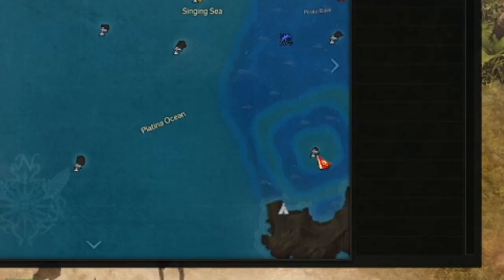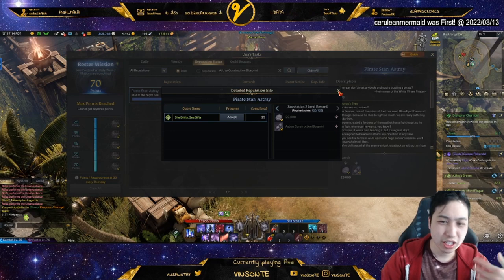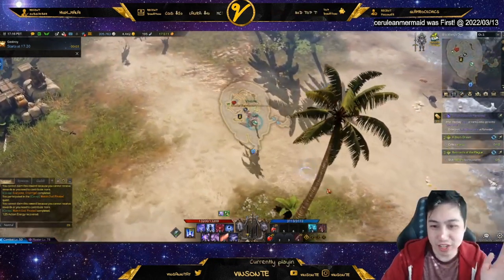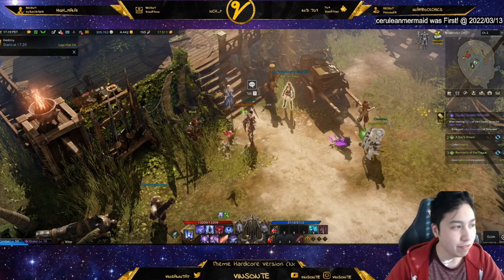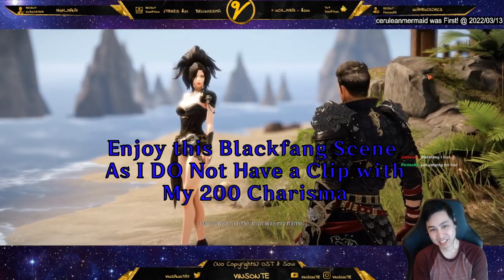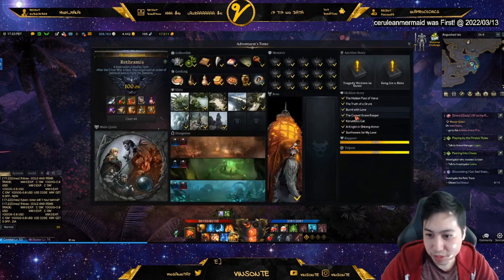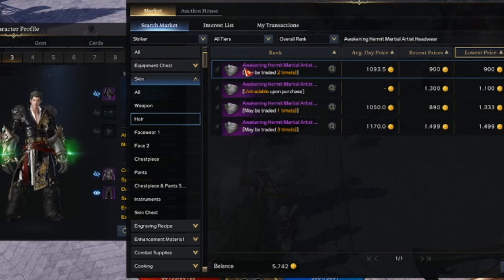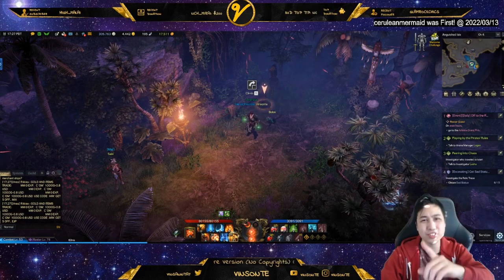How to get Astray - Journey to Astray - Trusted Blackfang, Blueprint, Certificate, Manual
How to get Trusted Blackfang
How to get Certificate of Pirate
How to get Astray Construction Blueprint
How to get Astray Operation Manual

I am on NA West - Valtan and This is pretty much a GUIDE too.